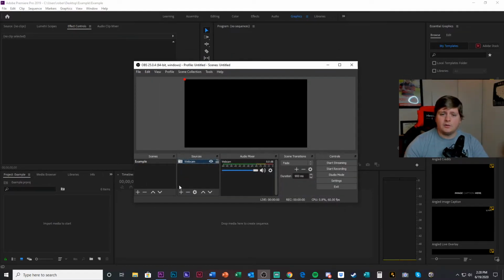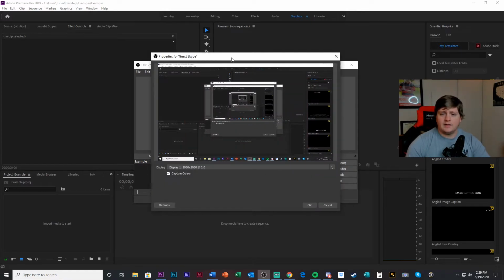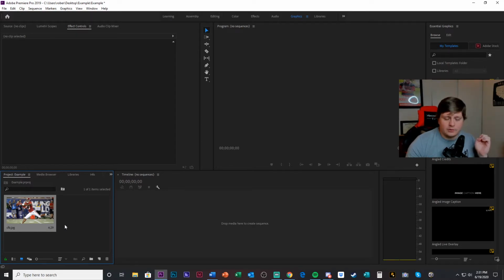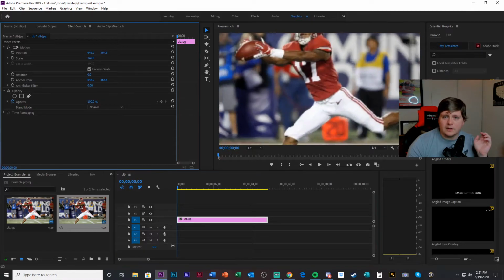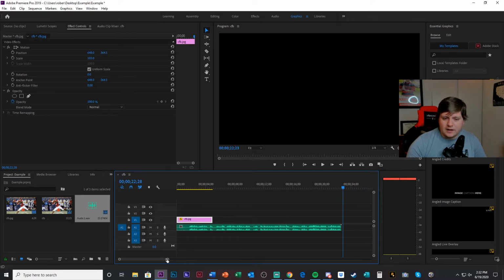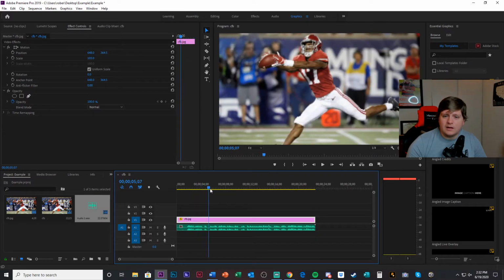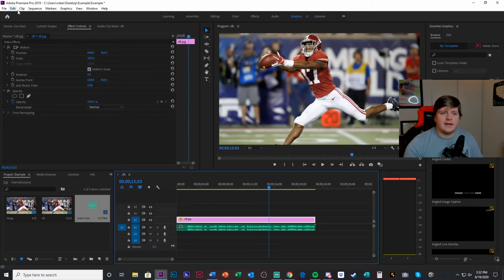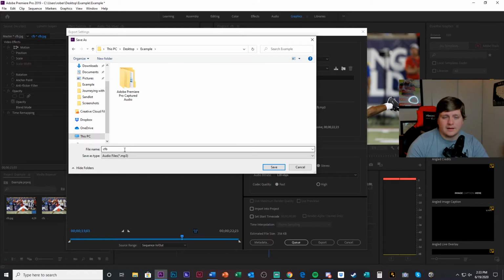COM 603 - Training Presentation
In this video, I quickly train business partners with the proper ways to produce and export podcasts with guests via video or audio.